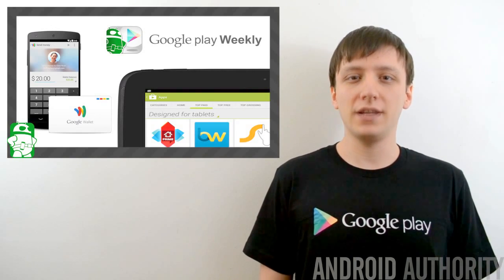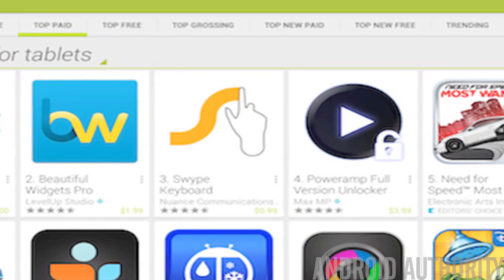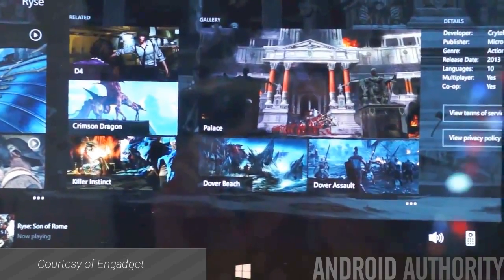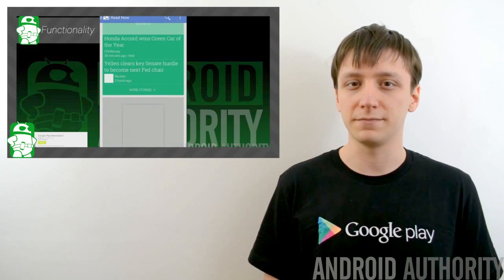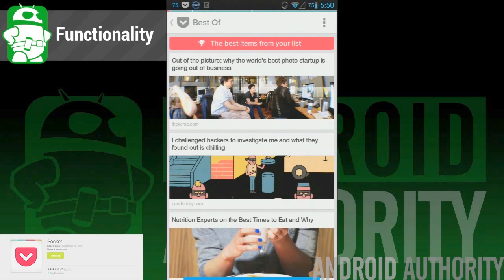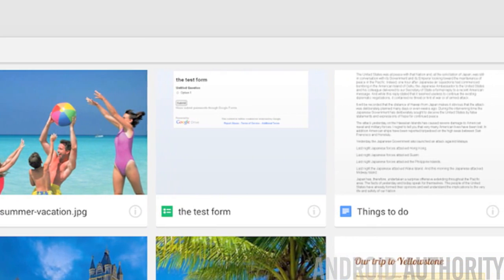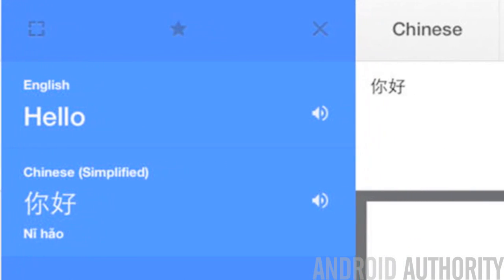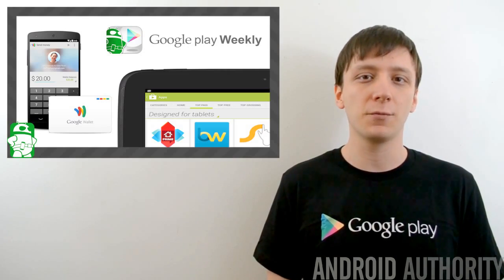Google Play updates, Tap-to-Pay for everyone (with Kitkat) - Google Play Weekly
In this week's episode of Google Play Weekly, we talk about the latest and greatest in the Google Play Store. Included this week is a new Google Play Store update, a Google Wallet update, and a lot more!